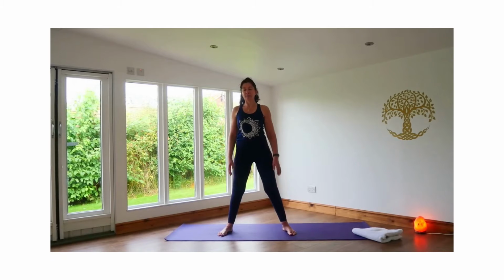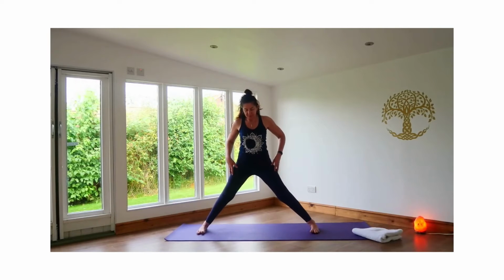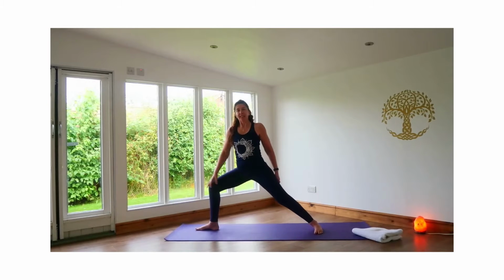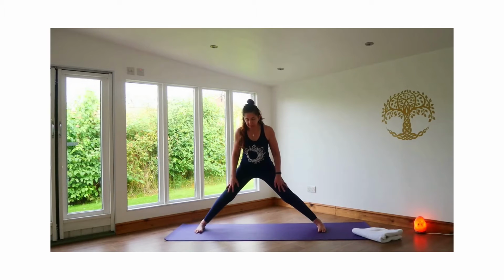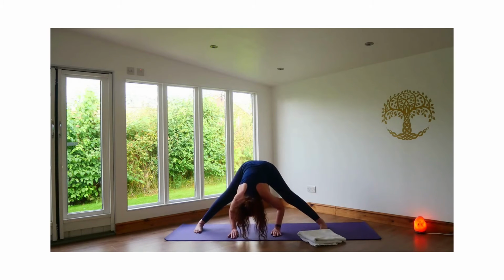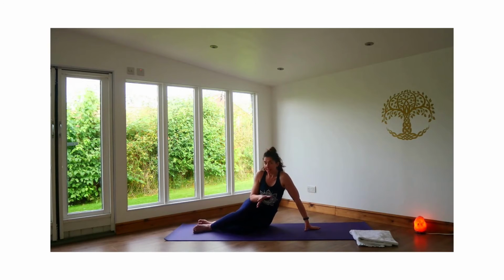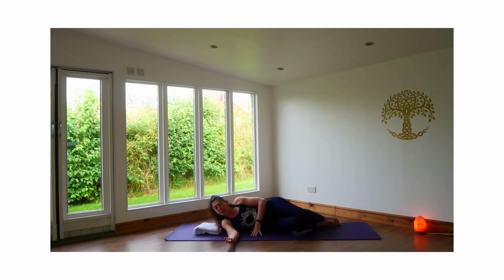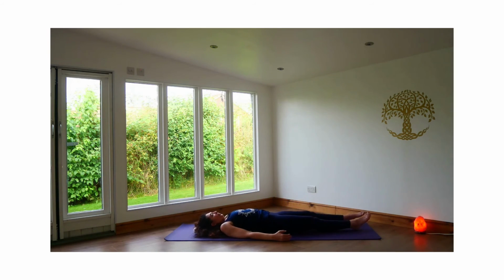Yoga for the whole body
A series of poses to get the whole body mobilised